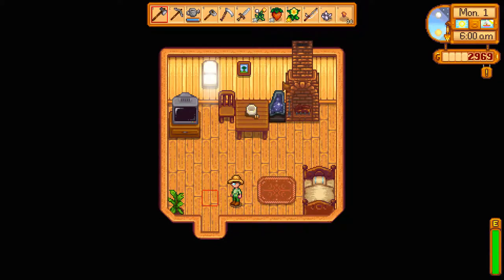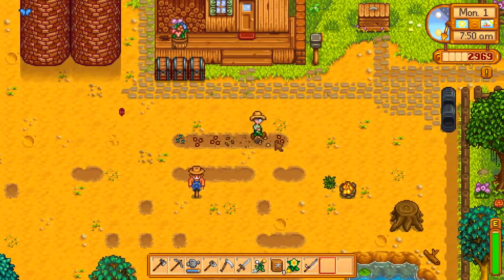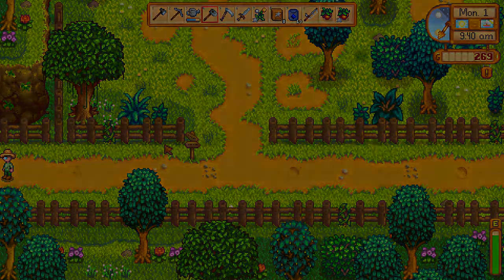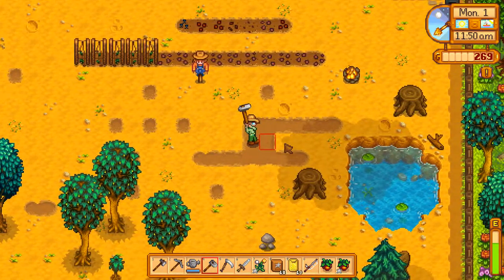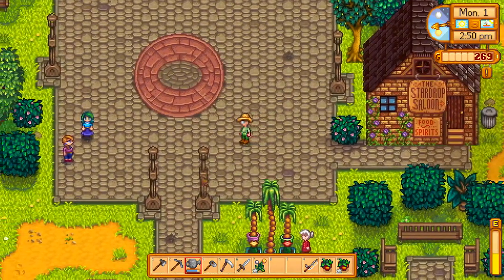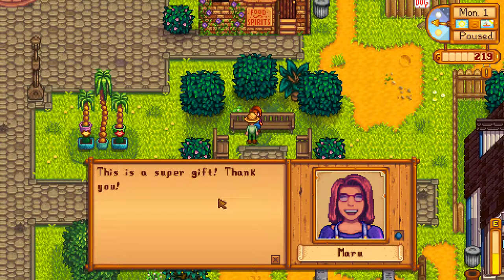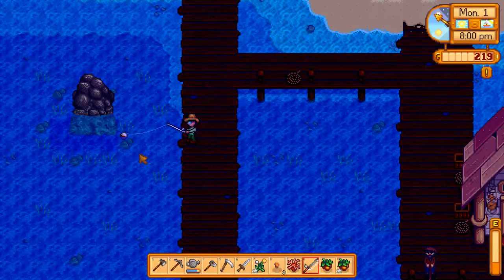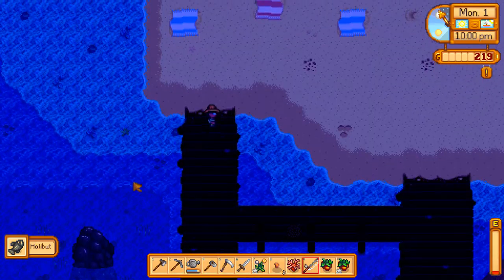Stardew Valley - First Day of Summer - Let's Play / Gameplay part 21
Please click the Like (Thumbs Up) button if you enjoy the video - it helps the channel to grow by moving the video up in the search rankings.

- this also helps the channel grow by promoting videos in the search rankings.

I'd love to have your feedback about the video! I reply to every non-spam comment.

Twitter - for announcements of videos and live streams.